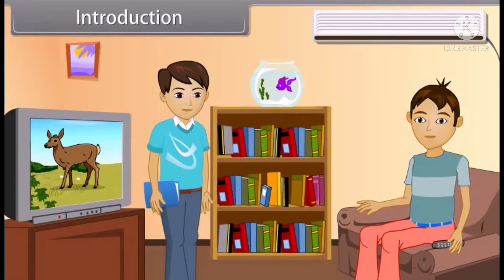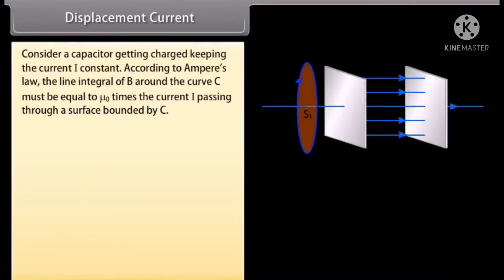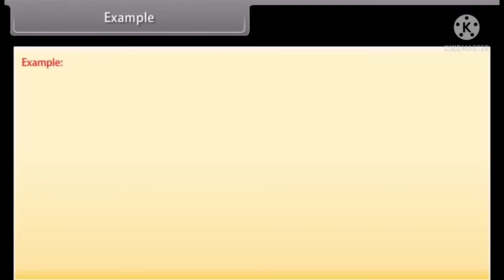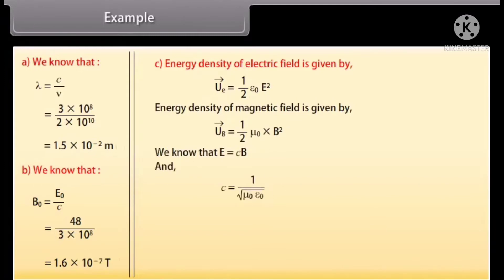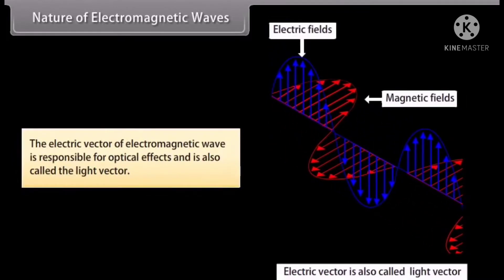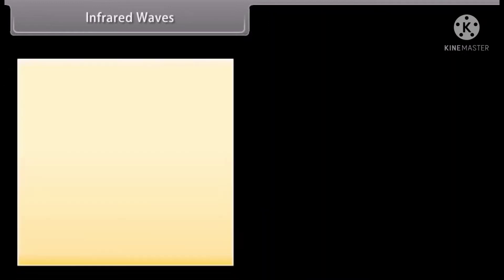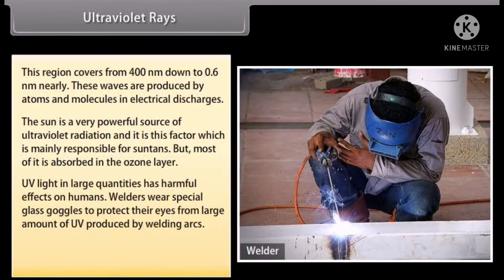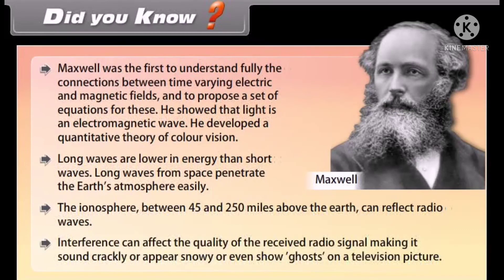class 12th || one shot video || chapter - 8 electromagnetic waves || animated videos.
class 12th || one shot video || chapter - 8 electromagnetic waves || animated videos. || easy to learn and understand.
my videos contains a easy way to learn and understand concept.
I provide animated videos for all chapter and concept.